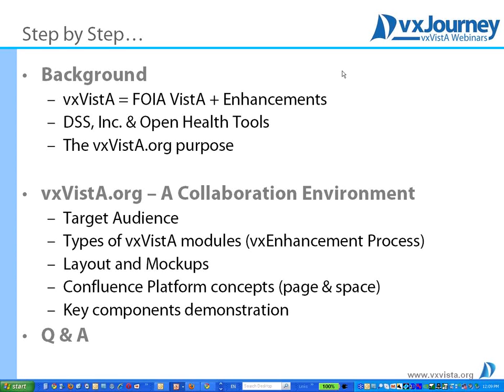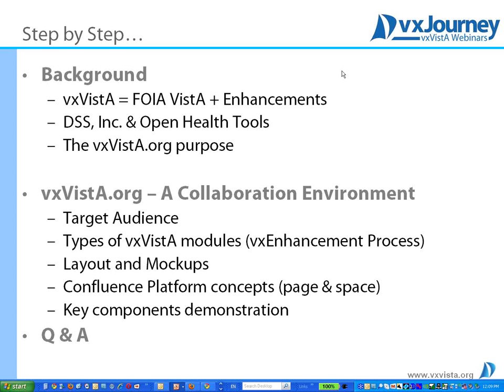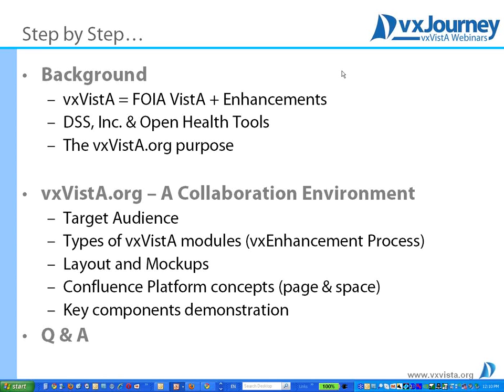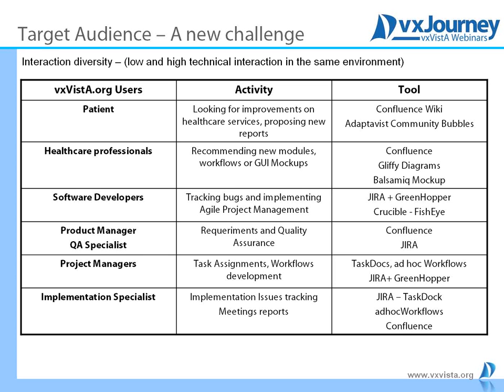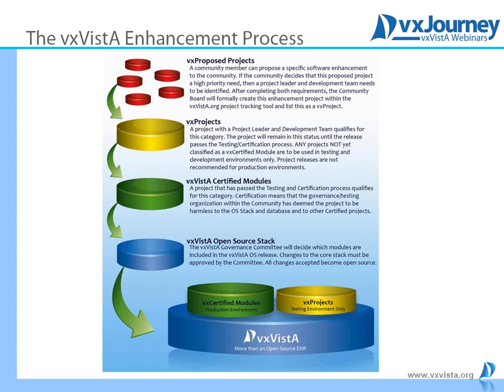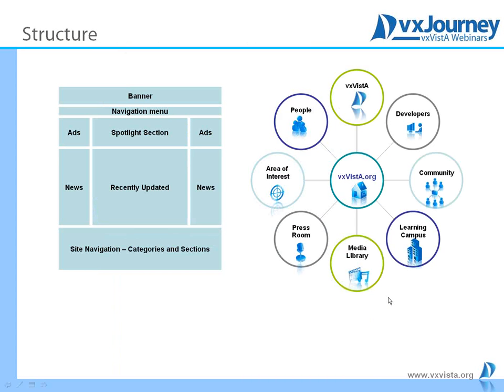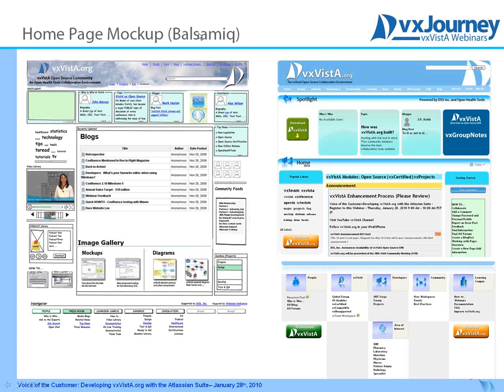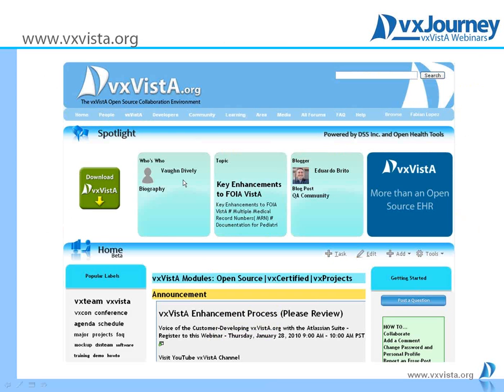vxJourney 1.1 Introducing vxVistA.org - Part 1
vxJourney Webinars Presenting vxVistA.org - Part1